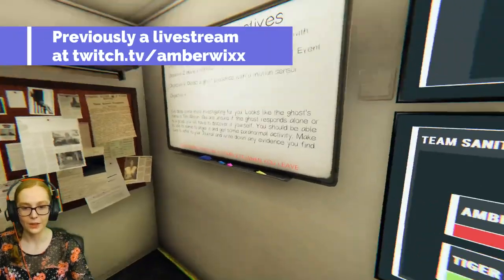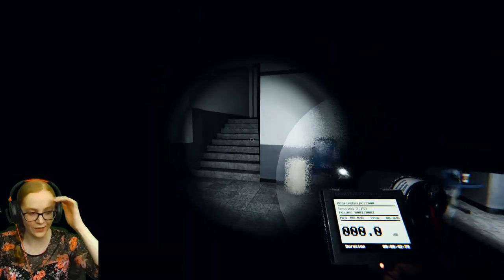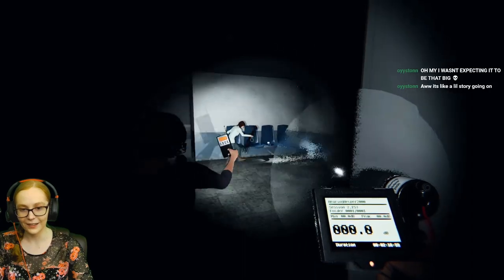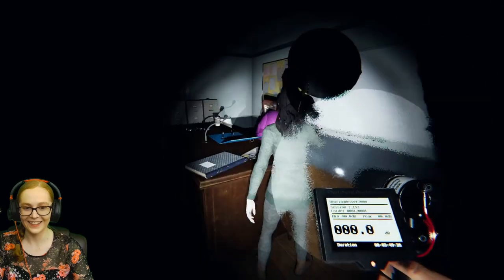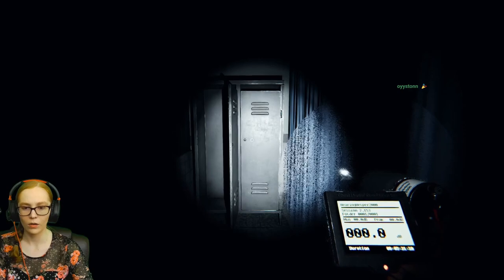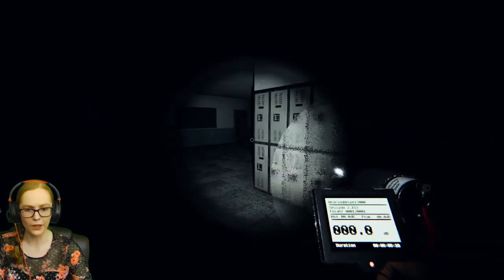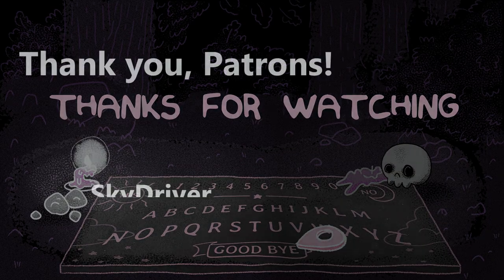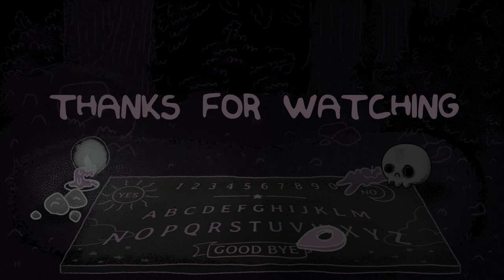EGG HUNT in the Prison Ends in DISASTER | Phasmophobia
If you hadn't heard, the Easter event in Phasmophobia is underway, so we went into the prison with viewers during a livestream in the hopes of locating all the eggs while also trying surviving the ghost. It was a lot of fun, so I hope you enjoy too!

Want to help support me in making content? I have created exclusive perks for members, so be sure to check them out